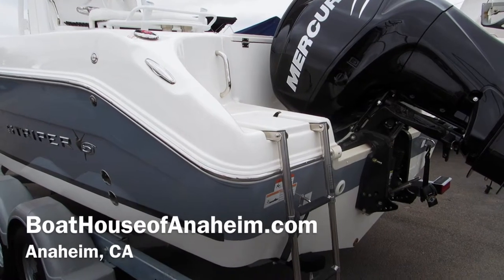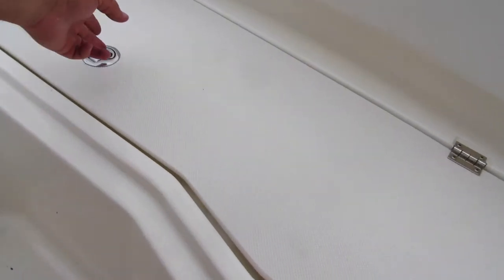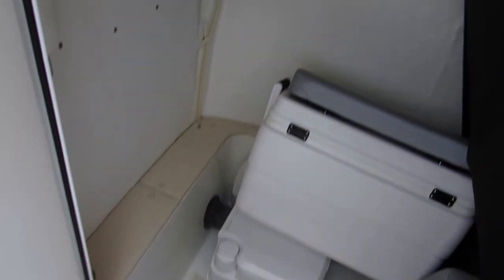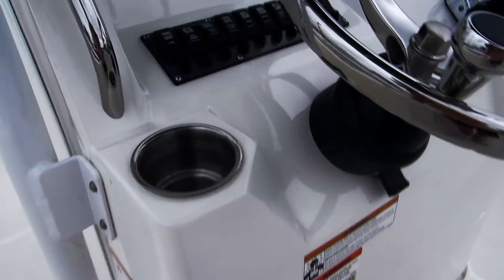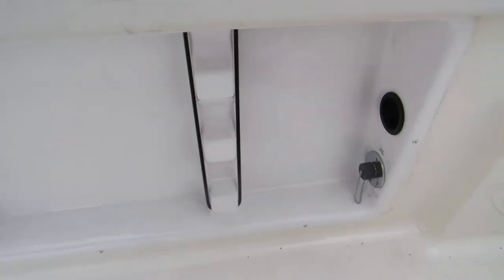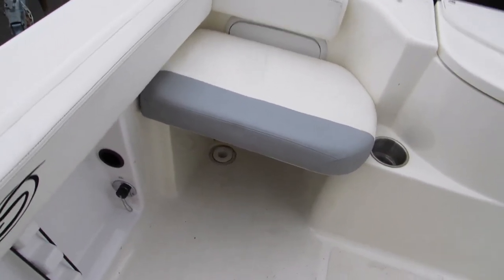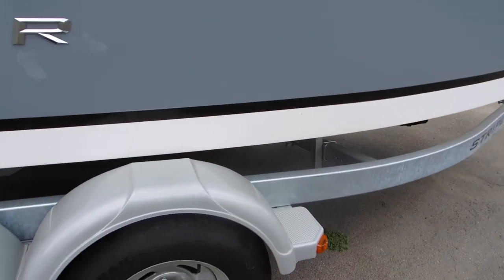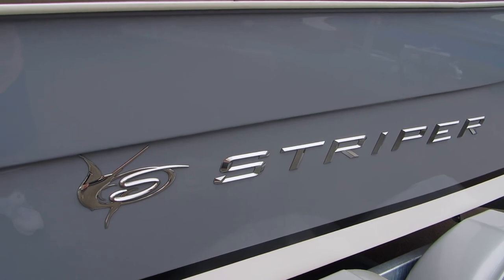2014 Striper 2105 Center Console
New 2014 Striper

The sleekest of the new Center Consoles, the 2105 Center Console gives you the power and grit of its larger counterparts in a slightly more compact design that fits any budget. With up to 250 horsepower and a 96 gallon fuel capacity, she's both fast and powerful. Self-bailing decks, diamond-pleated non-skid surfaces and a deeper freeboard make it safe and stylish, and large forward fish boxes and deck provide extra fishing efficiency.

STANDARD FEATURES
HULL & DECK:
Anchor Line Locker; Cleats SS (8); Composite Transom; Fills SS; Fibercore One-Piece Stringer System; Fish Lockers w/Drains; Fuel Filter; Hand-Laid Fiberglass Construction; Hull Graphics; Noise & Vibration-Dampening Foam; Recessed Rod Racks; Rub Rail Insert SS; Self Bailing Cockpit w/ SS Scuppers; Swim Platform w/SS Boarding Ladder; Thru-Hull Fittings SS
COCKPIT & BOW AREA:
Aerated Livewell or Baitwell w/High-Speed Pickup; Bait Station; Bow Pulpit w/Anchor Roller; Compass; Console Changing Room; Flush Mount SS Rod Holders (4); Grab Rail; Hydraulic Tilt Steering; Raw Water Washdown; Recessed Drink Cup Holders (6); Steering Wheel SS w/Knob; Windscreen
SEATING:
Leaning Post w/Footrest & Rocket Launchers; Forward Cooler Seat (54 Qt)
ELECTRICAL:
12-Volt Accessory Plug; Dual Battery Switch; Ignition -- Safety Interlock System w/Lanyard; Manual/Auto Bilge Pump; Navigation Lights; Horn Instrument Panel -- Tach; Speedo; Trim & Fuel Gauge; Rocker Switch Panel; Courtesy Lights
TECHNICAL:
Five to Life™ Limited Warranty*; Meets or Exceeds U.S. & Canadian Coast Guard Regulations; NMMA Certification
Financing available.
Photos may show optional accessories and equipment.